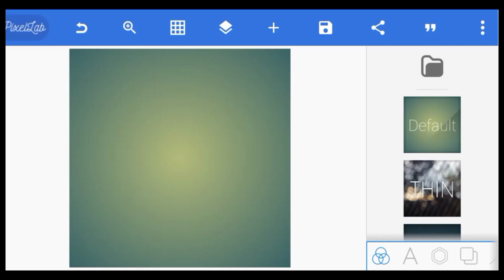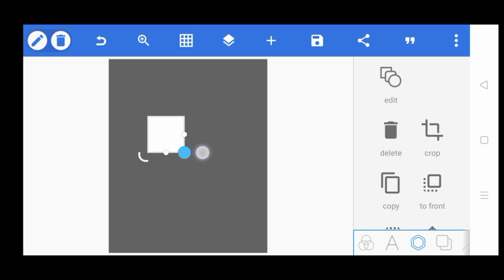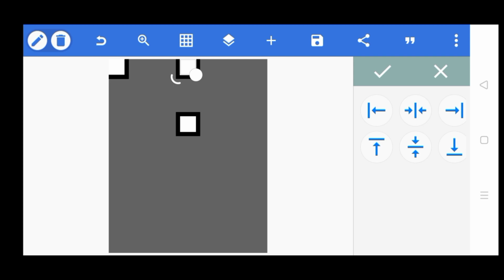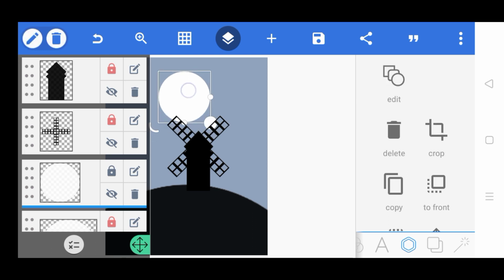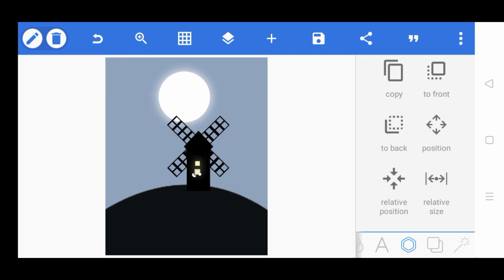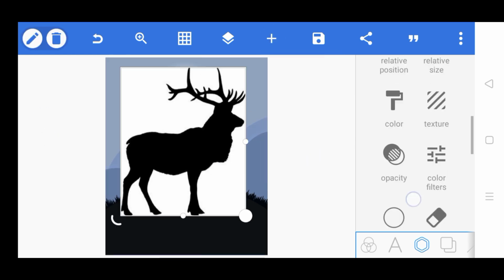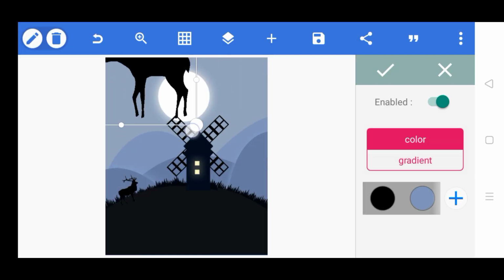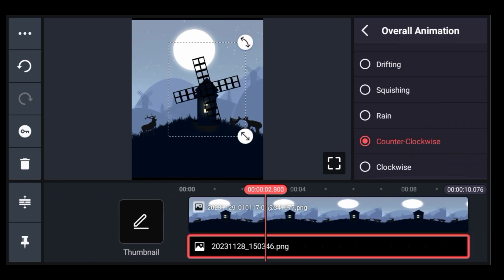2D photoshop & animation tutorial in Mobile pixelLab - kinemaster apps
how to create 2D photoshop & animation tutorial in Mobile pixelLab - kinemaster apps